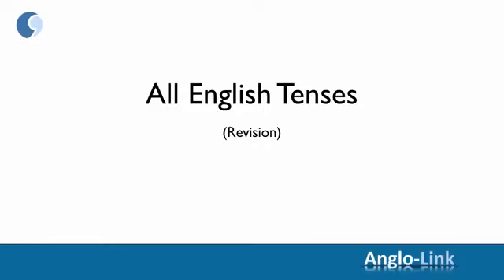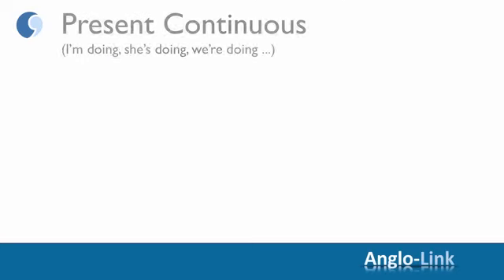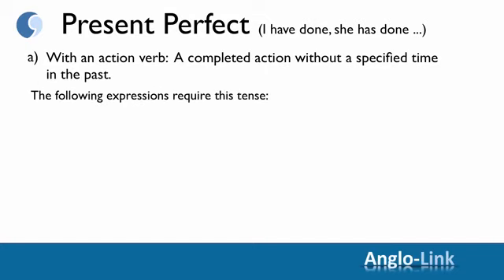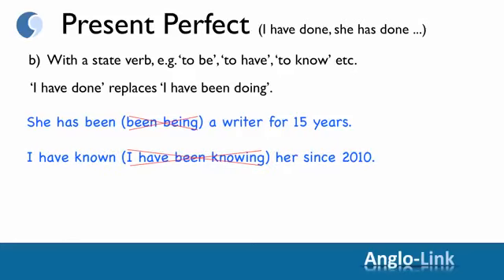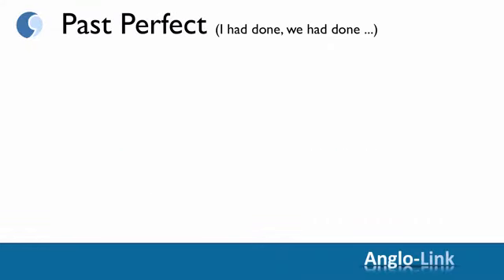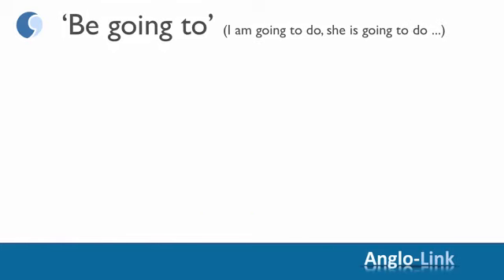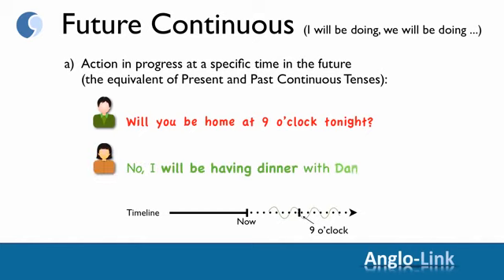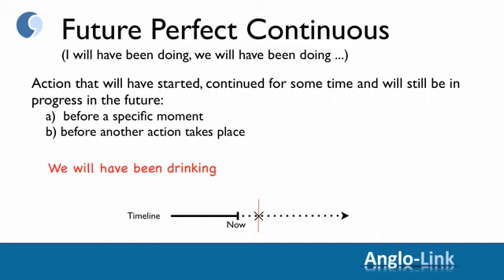English all tenses